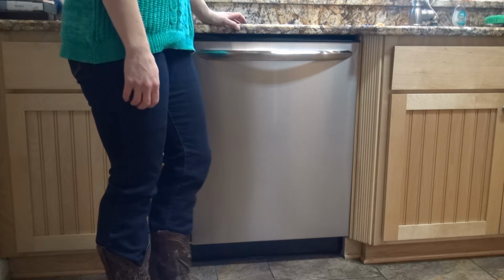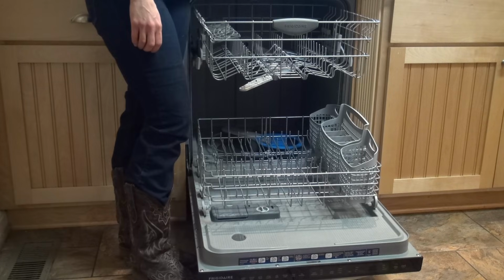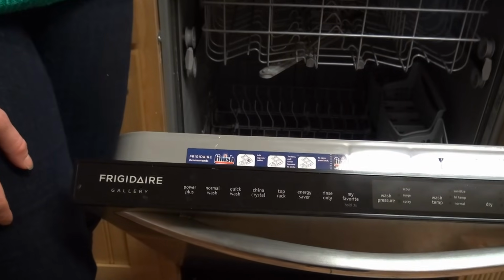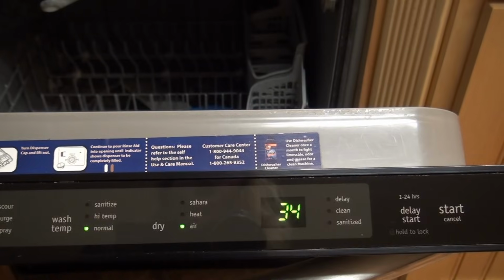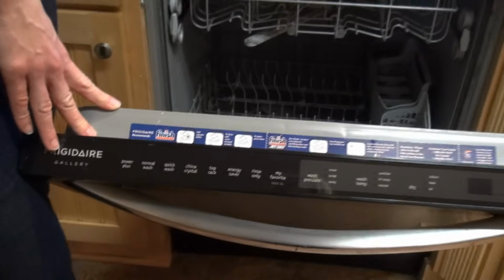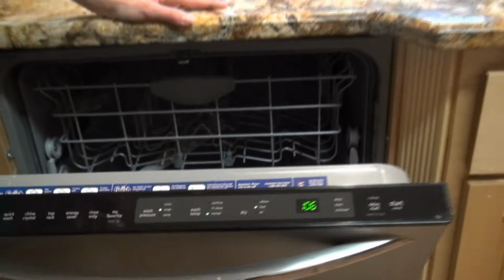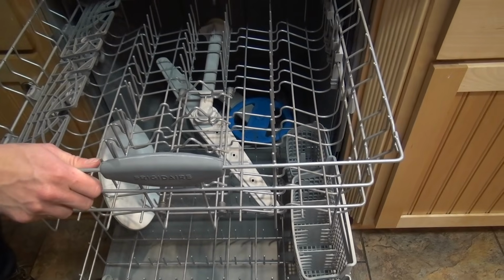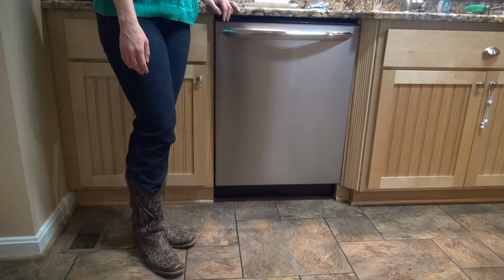FRIGIDAIRE GALLERY Dishwasher FGID2466 Top Control Product Review 👈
Review of the Frigidaire Gallery Dishwasher FGID2466QF Stainless Steel Top Control Built-in Dishwasher with Orbit Clean Spray Arm
FRIGIDAIRE DISHWASHER
FRIGIDAIRE DISHWASHERS & PARTS

This video features the Frigidaire Gallery 24" Dishwasher (Less Energy for Excellent Cleaning). The stainless-steel 24-inch Frigidaire Gallery built-in dishwasher FGID2466Q is built in America and offers OrbitClean™ technology, it provides four times more water coverage. The Aqua Surge™ technology adjusts water pressure based on washing needs and adds the SaharaDry™ feature for a one time wash, one time dry experience. The Smudge-Proof™ Stainless Steel door is stay-put and integrated with display. This dishwasher also boasts an ultra quiet performance, and its eco-friendly cycles use less energy without compromising cleaning performance.  Quick Wash washes a full load of dishes in 34 minutes. Adjustable upper rack helps you fit tall or odd shaped items in for washing. Large capacity, tall-tub dishwasher fits up to 12 place settings so you can wash more at once